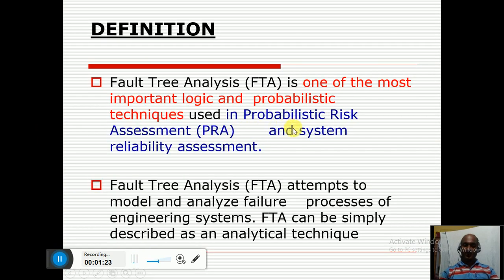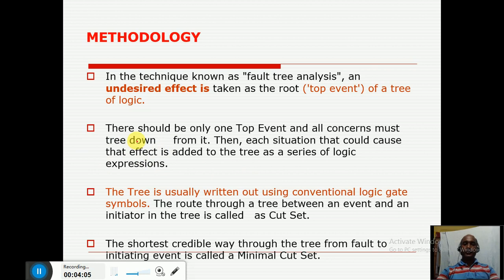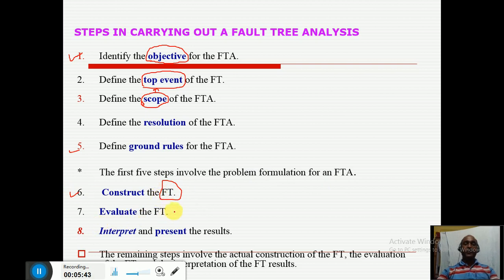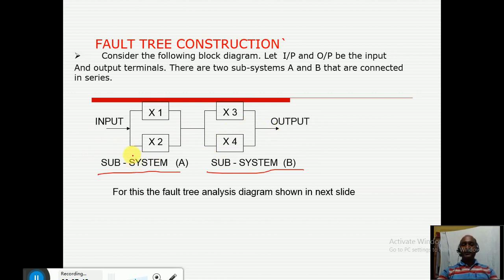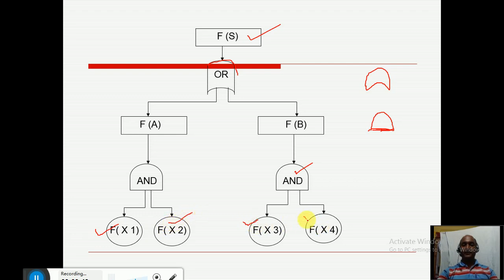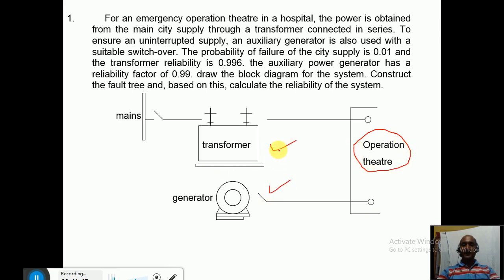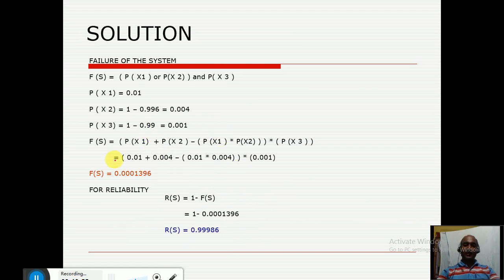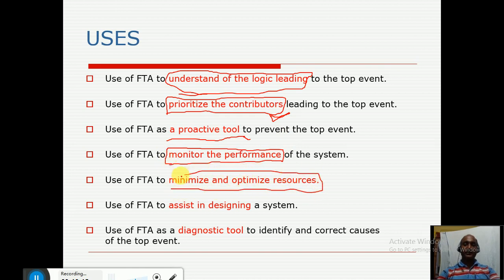Fault tree analysis